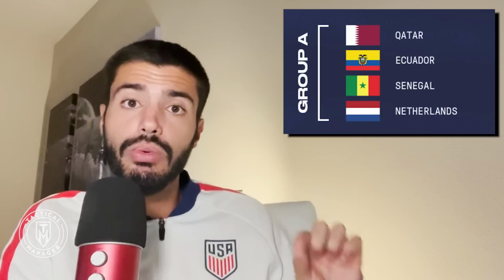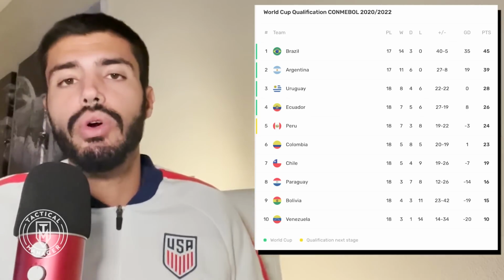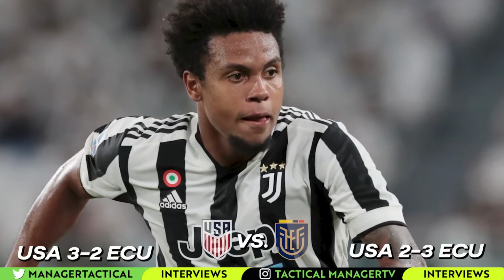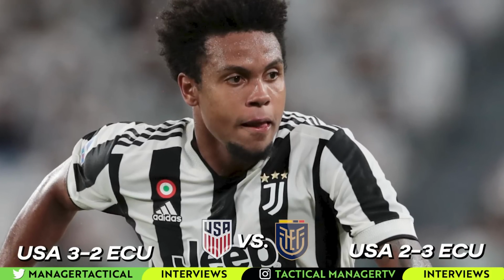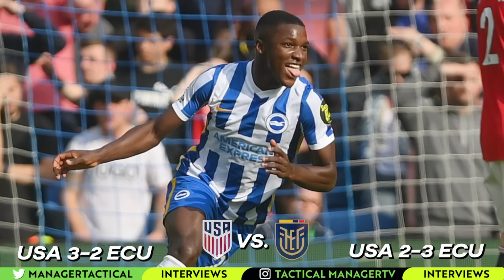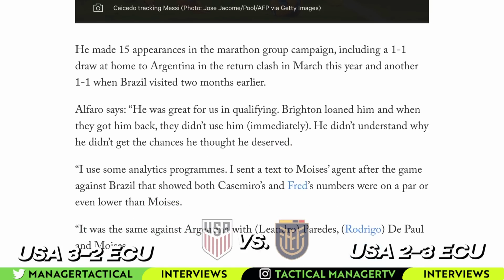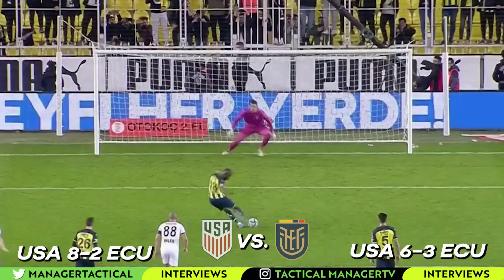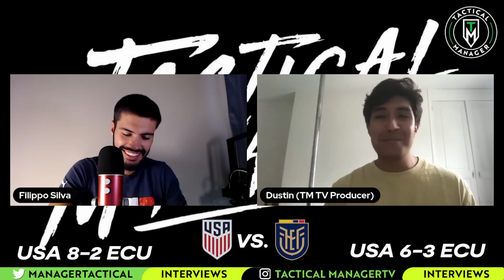USMNT vs Ecuador Player-by-player comparison | World Cup Nations analysis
The USMNT and Ecuador are two emerging soccer National Team with plenty of young talent, but who is better right now?